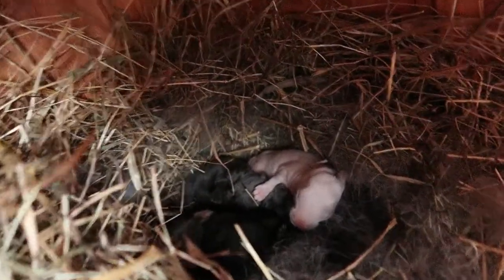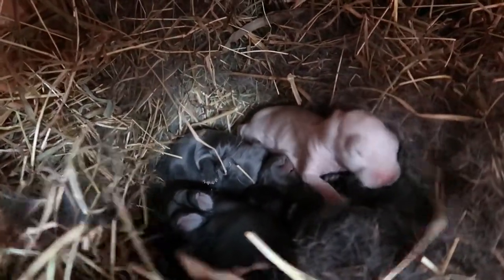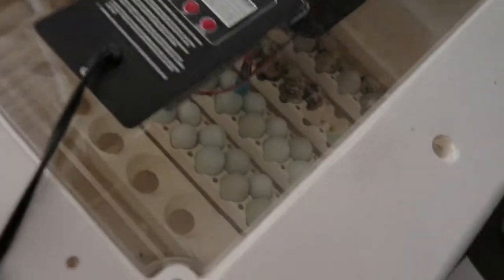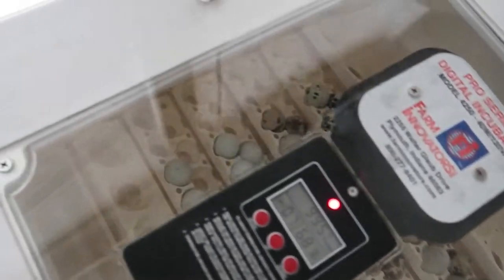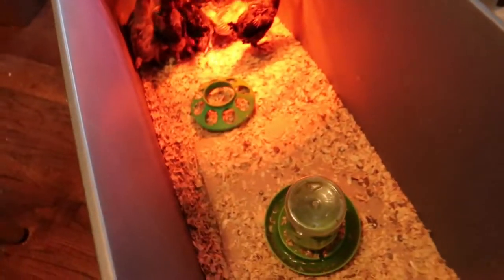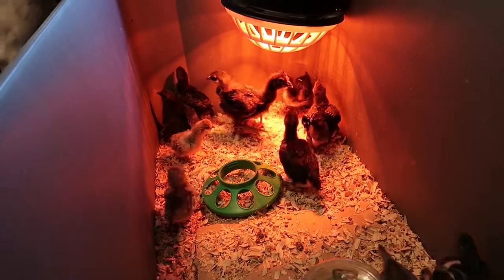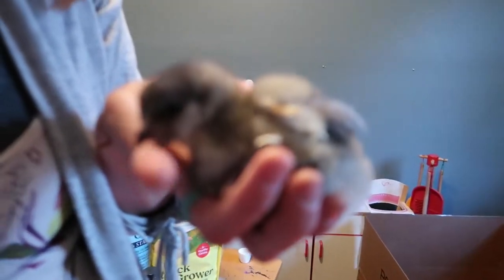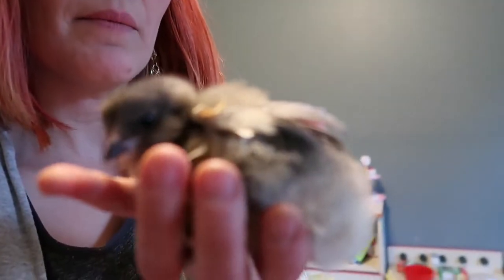Tractor shopping and baby bunnies!!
Rabbit ear mite cleaning.